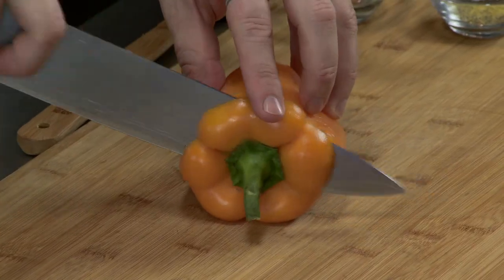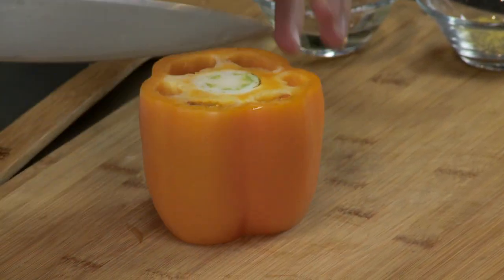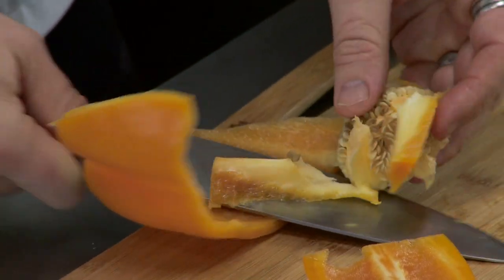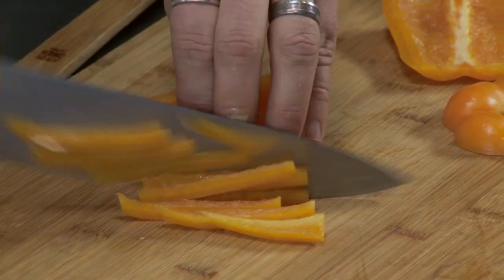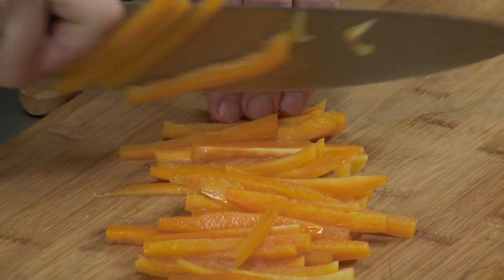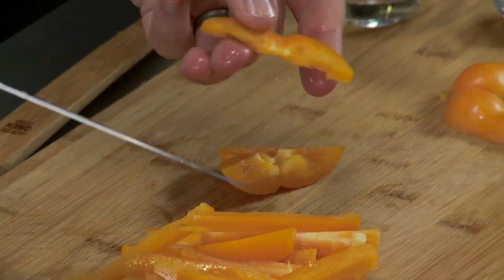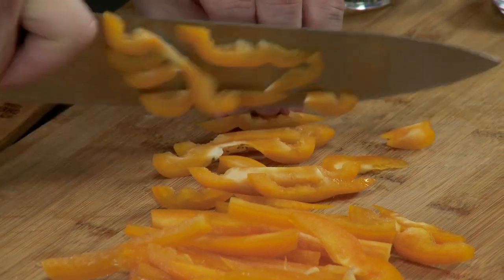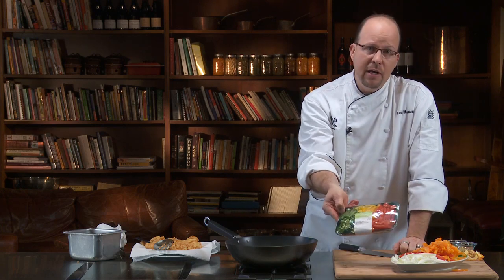Wegmans How to Cut a Pepper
Ever wonder how to cut up a pepper the right way? Wegmans Executive Chef Mark Makovec shows you his secrets for nice even slices not the curved "c" shape slices we all seem to get. Better looking and better for cooking!